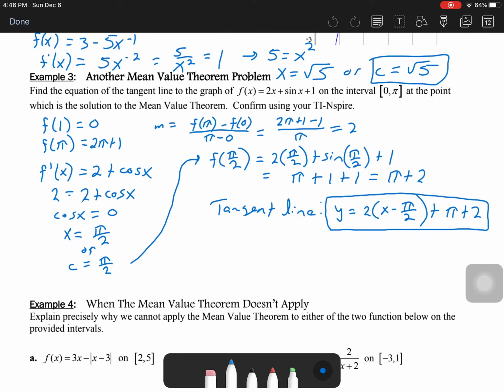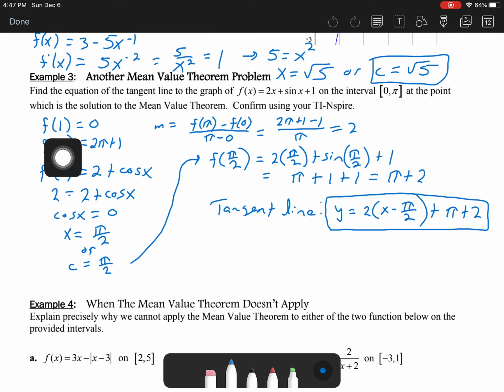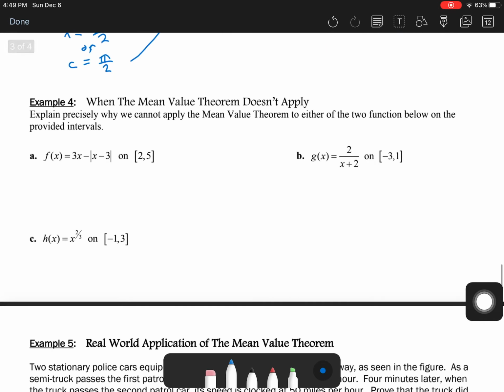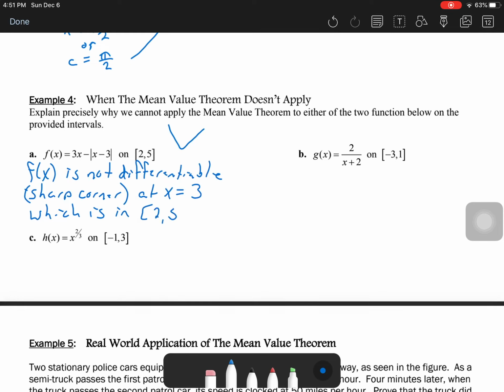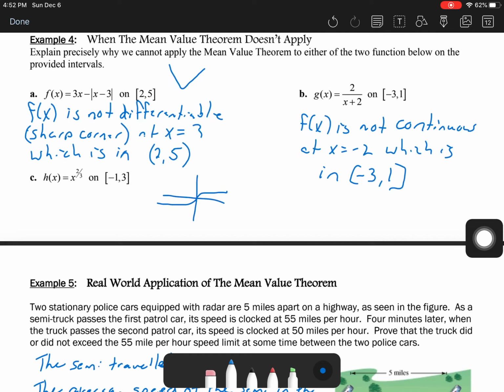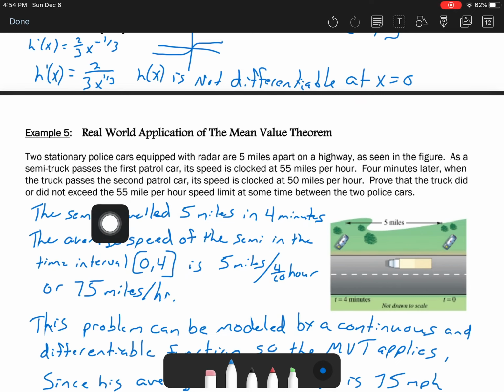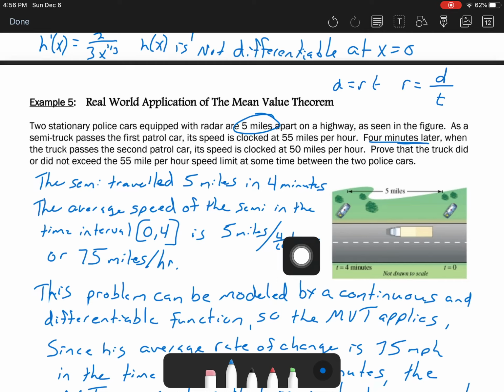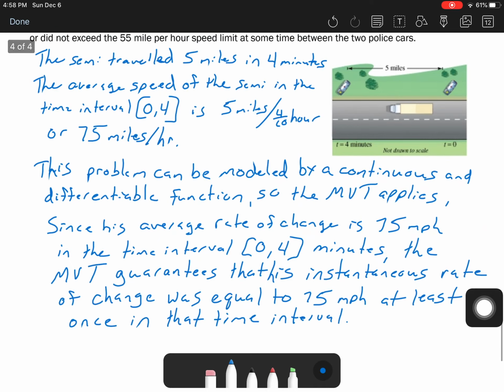December 6, 2020